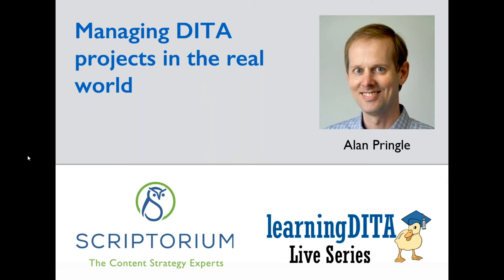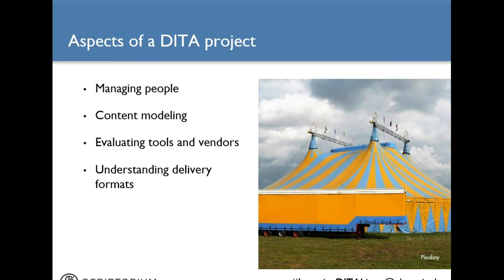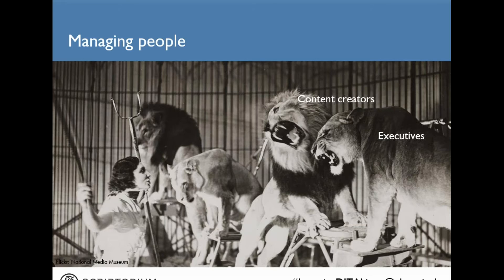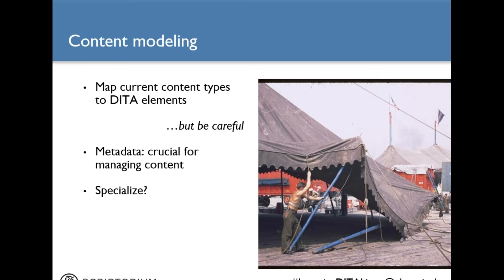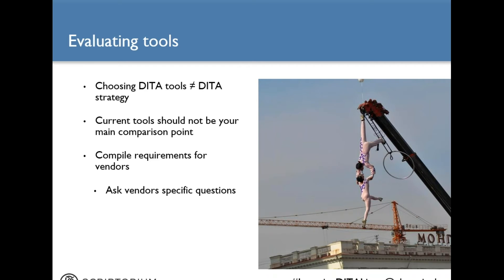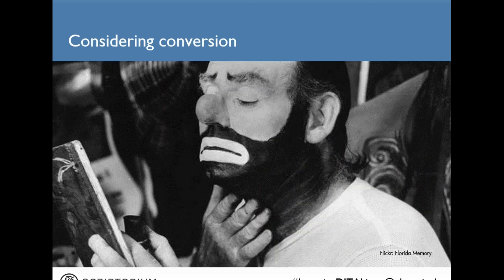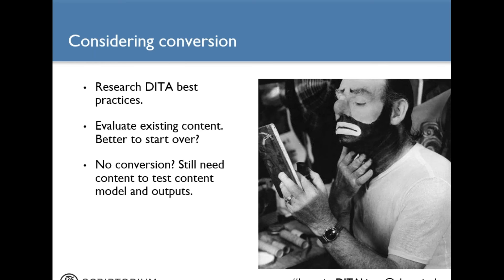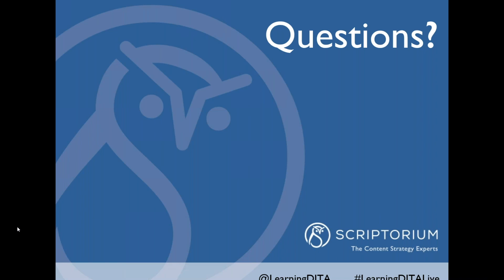Managing DITA projects in the real world